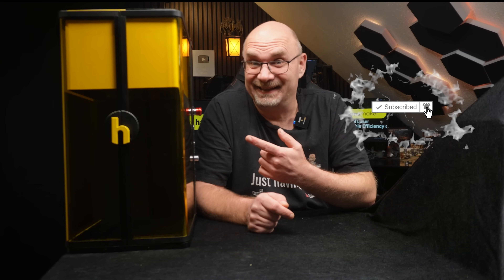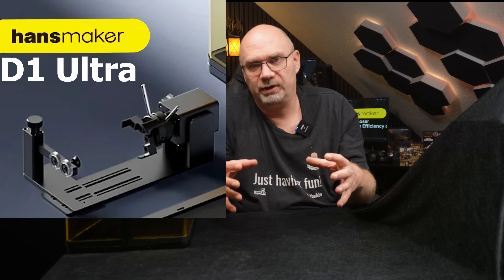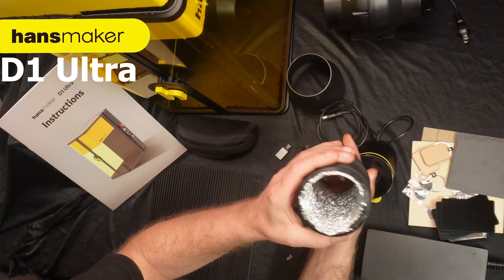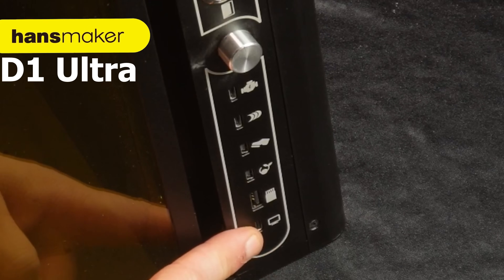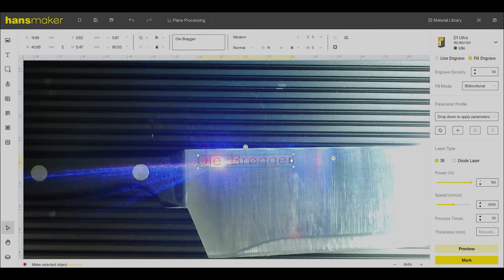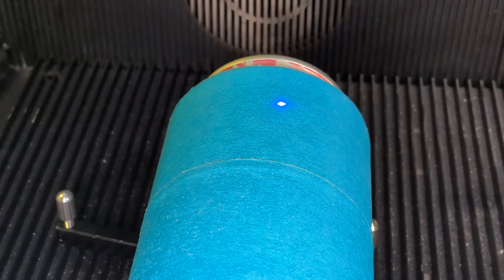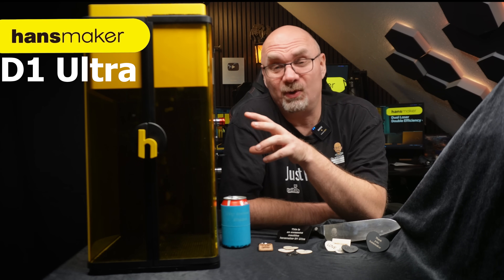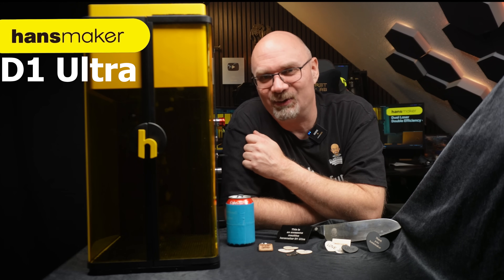This Laser Engraver Has a Built-In 3D Scanner?! | Hansmaker D1 Ultra 30W Fiber + 20W Diode Laser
Hansmaker sent me a test sample of their new D1 Ultra laser machine ahead of its Kickstarter launch and it’s a game-changer.

With a powerful 30W fiber laser and a 20W diode laser, this hybrid beast cuts and engraves everything from wood and acrylic to full-on metal. But the real surprise? The software includes a built-in 3D scanner, making it possible to engrave on curved and uneven surfaces with precision. In this video, I put the D1 Ultra to the test and show you exactly what it can do. Spoiler: it’s amazing.

00:00 intro
00:50 Who is hansmaker?
01:48 What is a Fiber Laser
02:50 Accessories
03:34 Whats in the box
05:57 Safety
07:40 D1 Ultra buttons and functionality
08:48 First run
09:38 Testing card engraving
10:28 Metal engraving
10:46 Engraving a pen
11:00 Engraving a knife
11:45 Engraving and Cuting wood and acrylic
13:45 3D scanning and engraving curved surface
14:33 Stainless steel pendant engraving
15:04 Conclusion and comments to the D1 Ultra
18:46 Outro